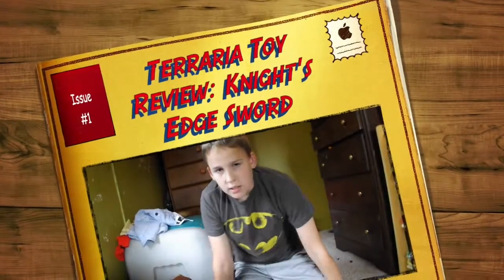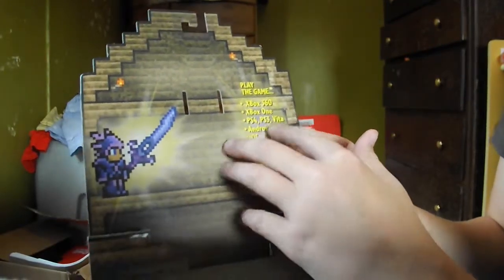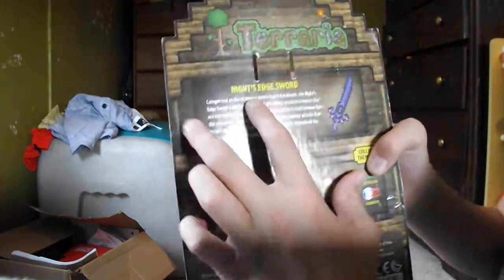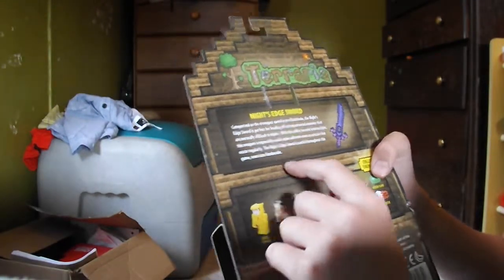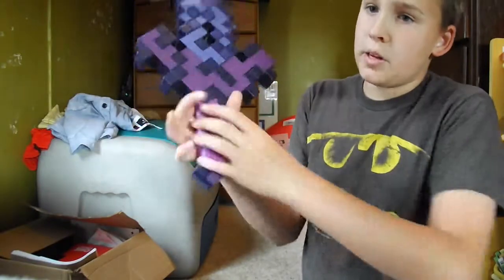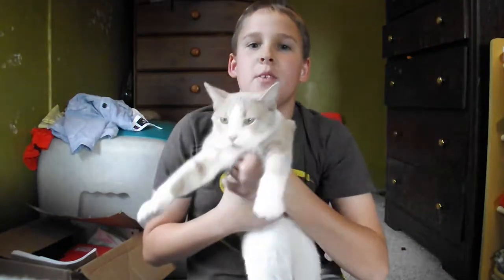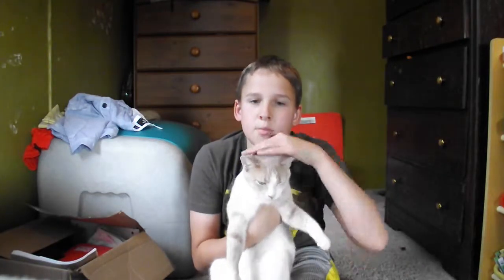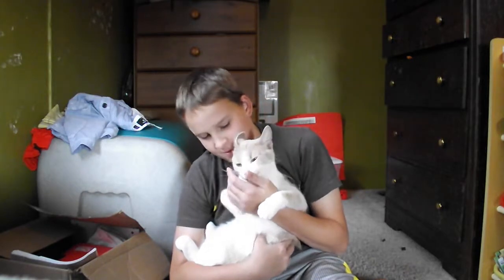Terraria Toy Review: Knight's Edge Sword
In this video I review the terraria knight's edge toy sword.